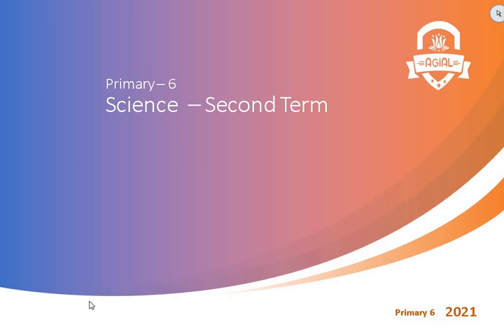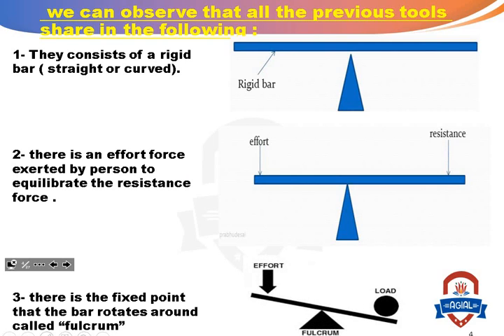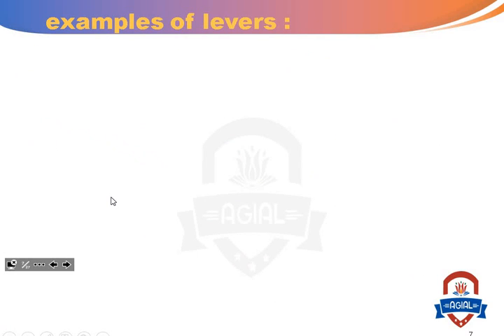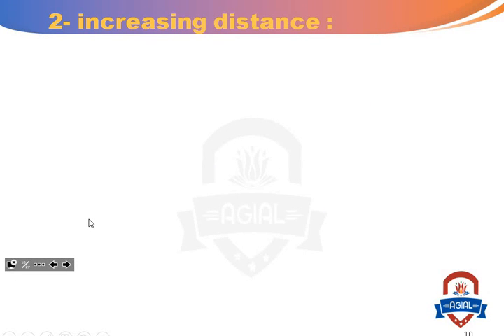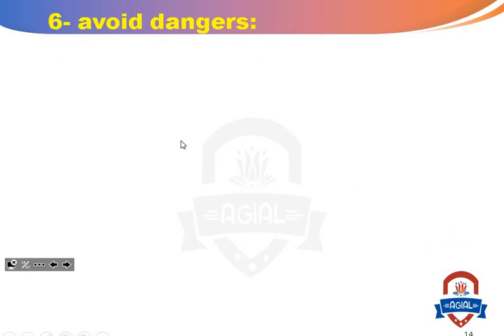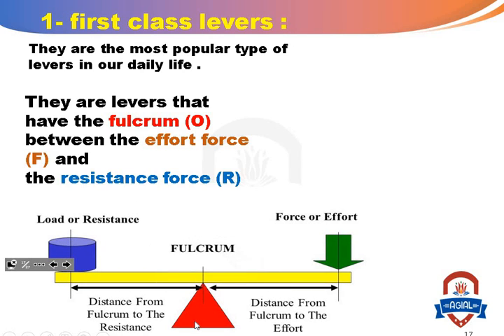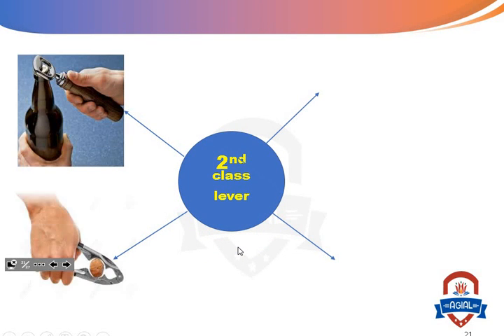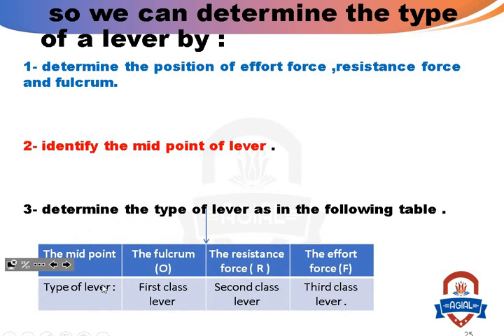Primary 6 - Science - Unit 1 - Lesson 1